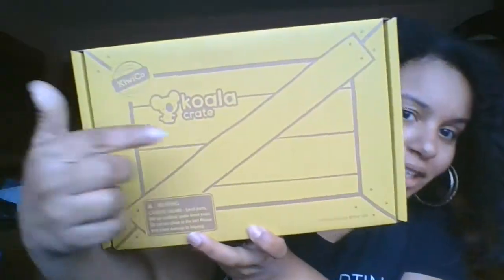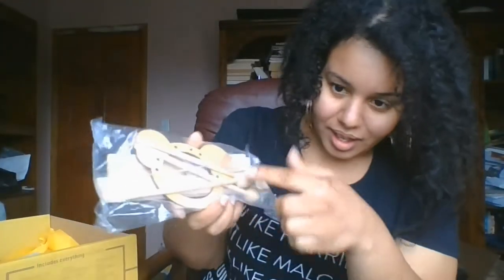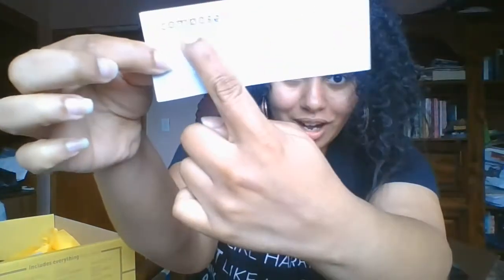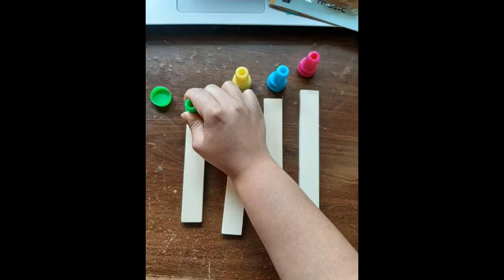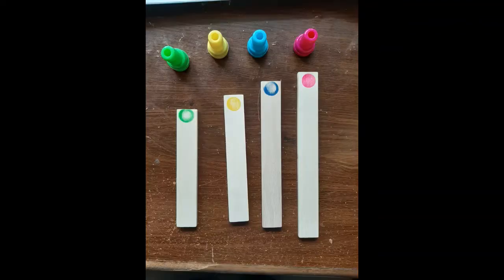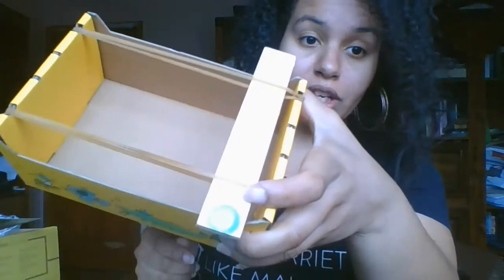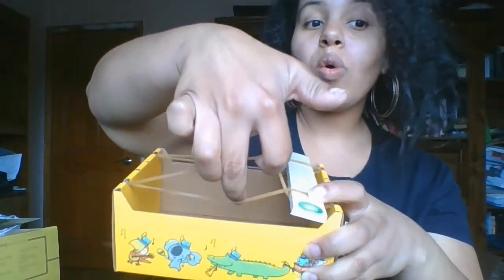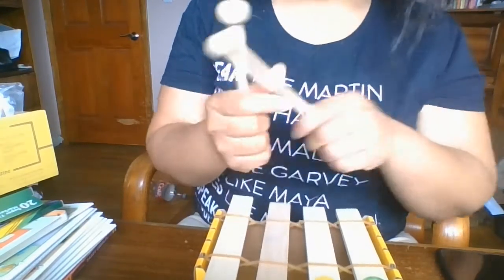Kiwi Co Make Your Own Xylophone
Music Crate by KiwiCo.

Step by Step Instructions on how to Make Your Own Xylophone.